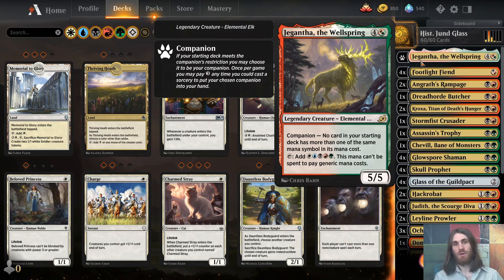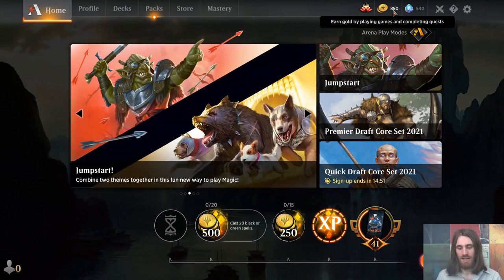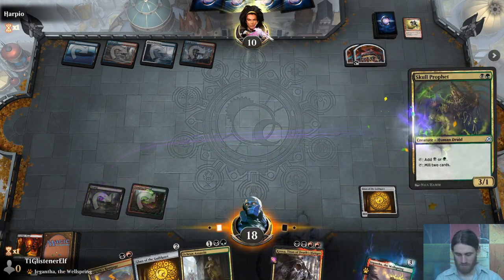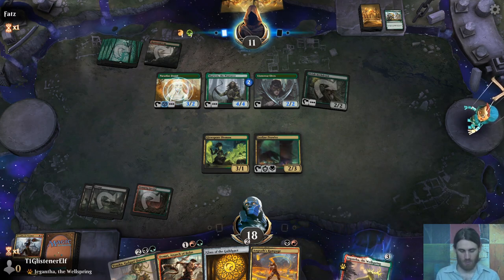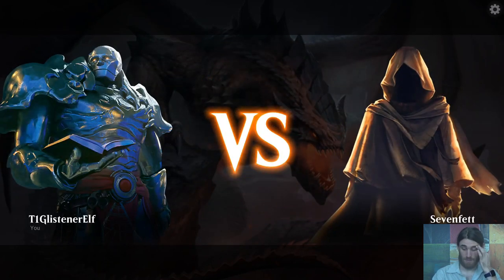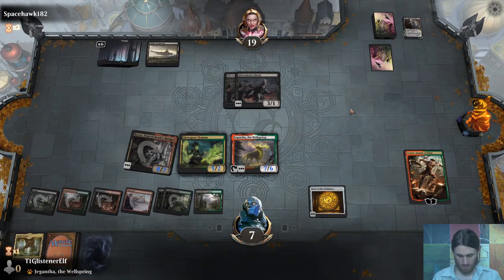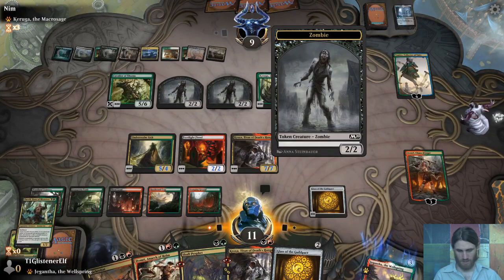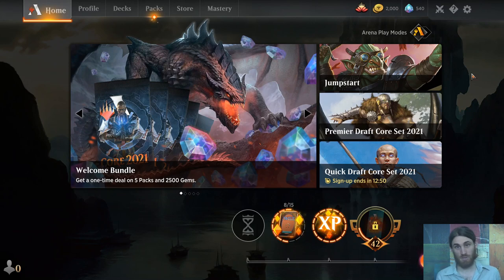MtG Arena — Jund Glass — Historic Deck Tech & Gameplay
Glass of the Guildpact is fun to brew around, as the nature of the card begs to be tried in each color combination. While it is about to rotate out of Standard, I'll have plenty of guilds and shards / wedges left to brew in Historic. Obviously, Golgari and Rakdos are easy enough to make work, since you see the beginnings of each here, but wait for Selesnya with March of the Multitudes and Rhys the Redeemed or Boros with its myriad of Boros-colored soldiers.

Kroxa could very well be a three-of or four-of, but thanks to Glowspore Shaman and Skull Prophet, we are reasonably likely to draw or mill one over the course  of our match.

Here's the decklist for you all. Please let me know if you have any suggestions for me while the deck is still in Standard.
Artifacts (4)
4 Glass of the Guildpact
Creatures (26)
1 Chevill, Bane of Monsters
1 Dreadhorde Arcanist
4 Footlight Fiend
4 Glowspore Shaman
2 Hackrobat
1 Judith, the Scourge Diva
2 Kroxa, Titan of Death's Hunger
2 Leyline Prowler
3 Ochran Assassin
4 Skull Prophet
1 Stormfist Crusader
1 Underworld Lich
Instants (1)
1 Assassin's Trophy
Planeswalkers (4)
1 Domri, Anarch of Bolas
1 Domri, Chaos Bringer
1 Garruk, Cursed Huntsman
1 Vraska, Golgari Queen
Sorceries (2)
2 Angrath's Rampage
Lands (23)
3 Blood Crypt (4 currently)
1 Dragonskull Summit
4 Fabled Passage
1 Forest
1 Mountain
4 Overgrown Tomb
1 Rootbound Crag
4 Stomping Grounds
2 Swamp
2 Woodland Cemetery (1 currently)
Sideboard (15)
*Companion* Jegantha, the Wellspring
2 Domri's Ambush
4 Heraldic Banner
1 Moldervine Reclamation
1 Shadowspear
2 Status // Statue
2 Swarm Guildmage
2 Vraska, Golgari Queen